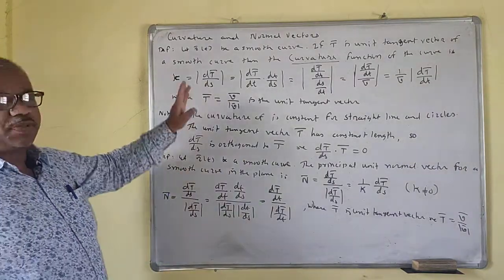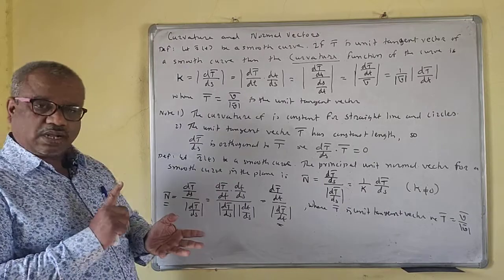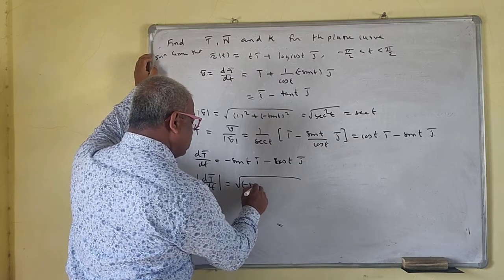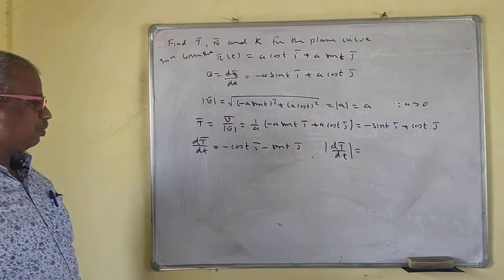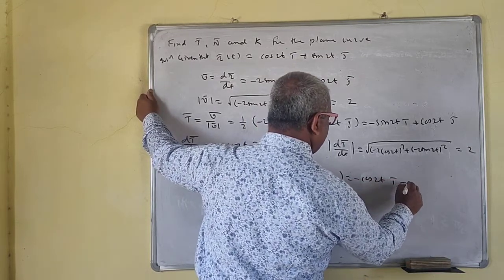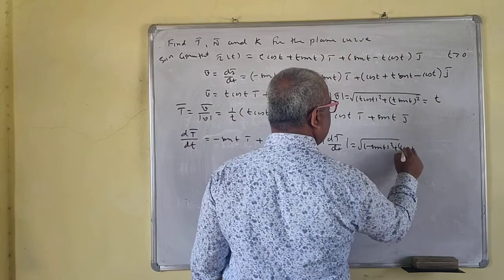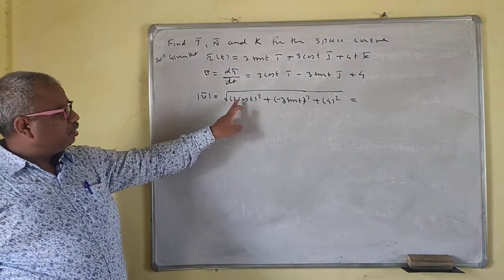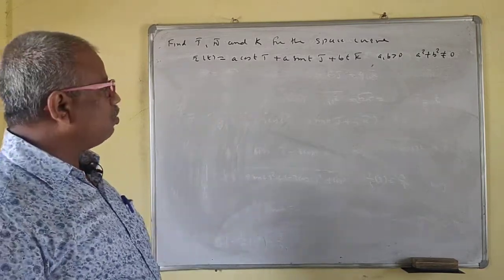Curvature and Normal Vectors